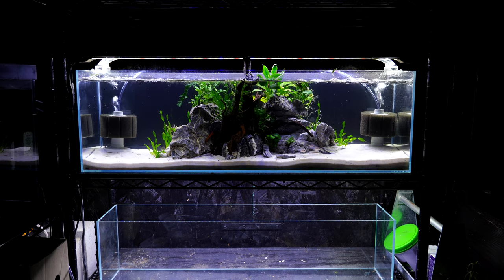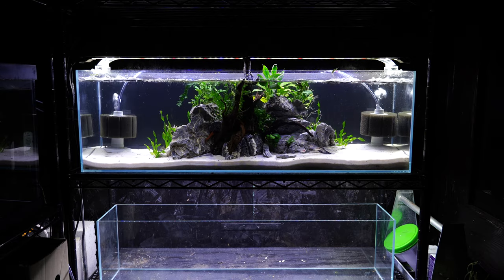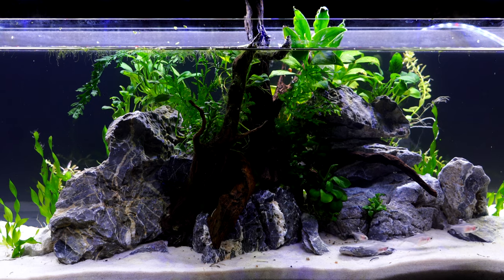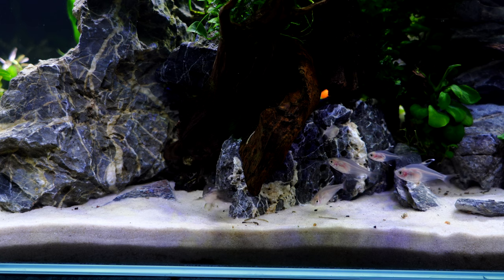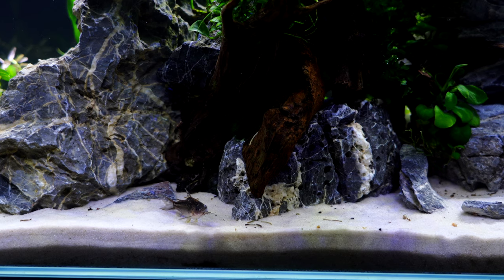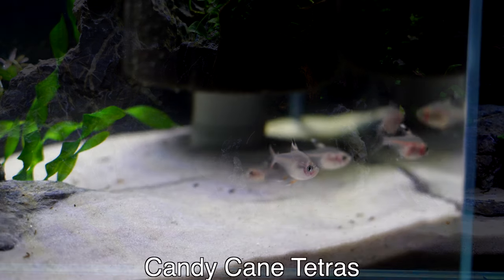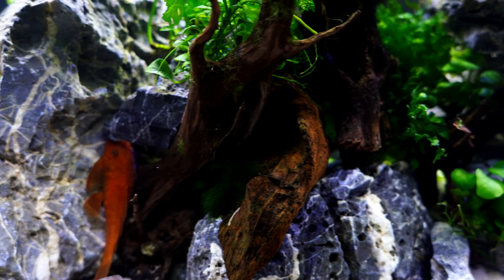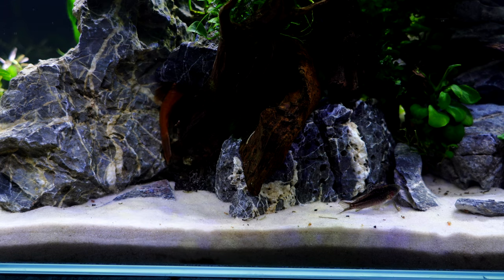🍬CANDY CANE Tetras - Lush ISLAND Style Aquascape In A BOOKSHELF Aquarium!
Hi! I am super excited to finally have set up an island style aquascape in an 11 gallon bookshelf tank! This lushly planted tank was made just for a group of Candy Cane Tetras and more really cool fish! 😃
If you would like to learn more about some of the plants featured in this video check out the species profiles below!